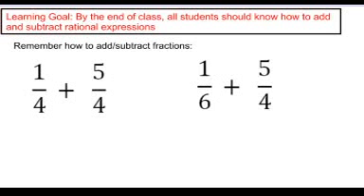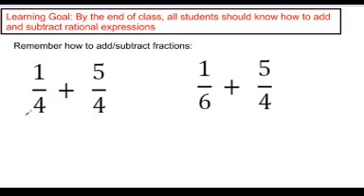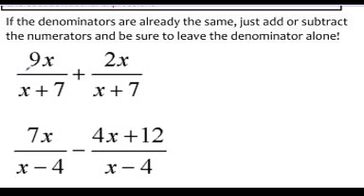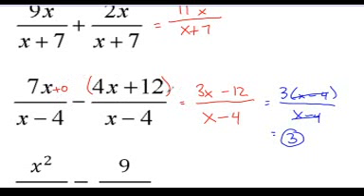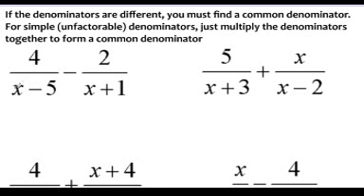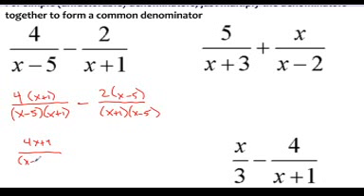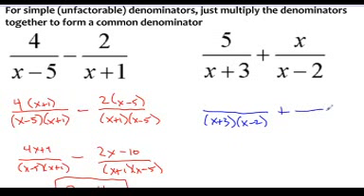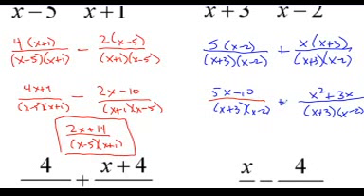Video 4 Part 1 Adding and Subtracting Rational Expressions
How do you add and subtract rational expressions with simple denominators?